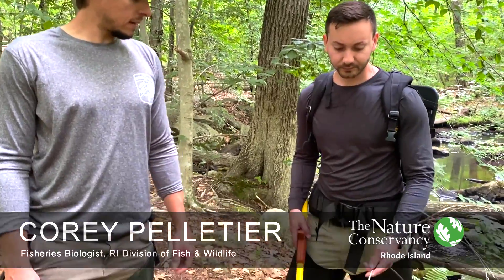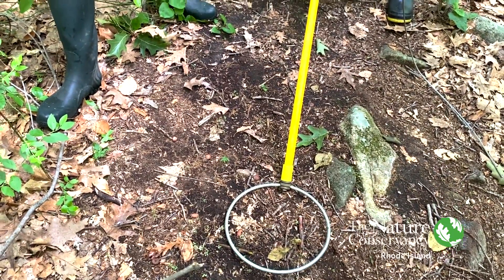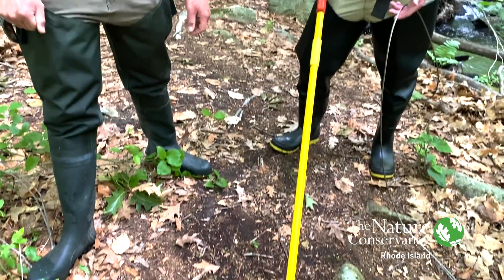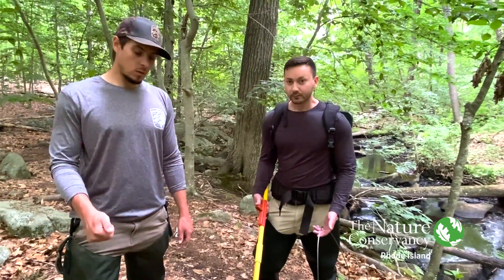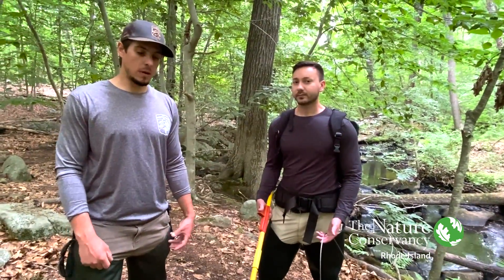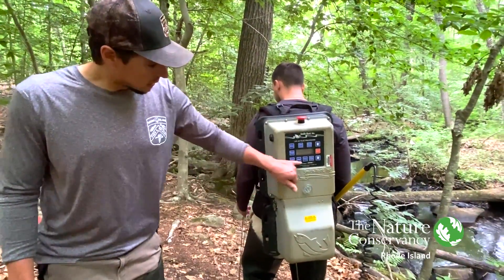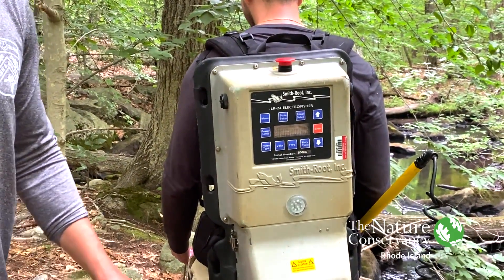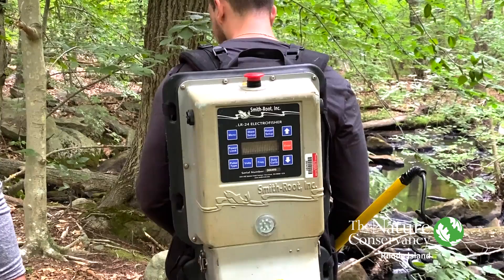Electrofishing: Closer Look at the Gear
DEM fisheries biologist Corey Pelletier provides a closer look at the electrofishing backpack itself, and how all the components work together. Fellow biologist Matt Gendron makes his modeling debut!